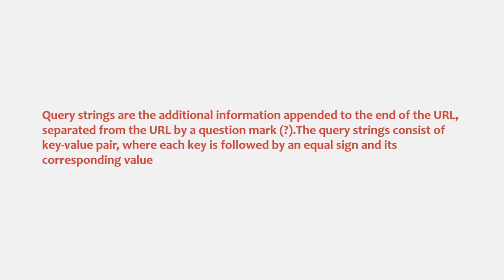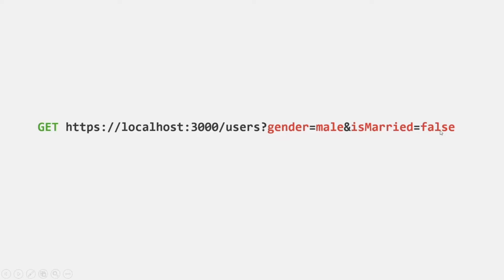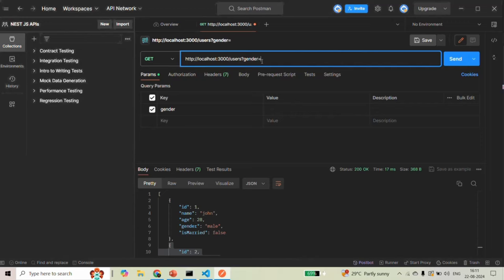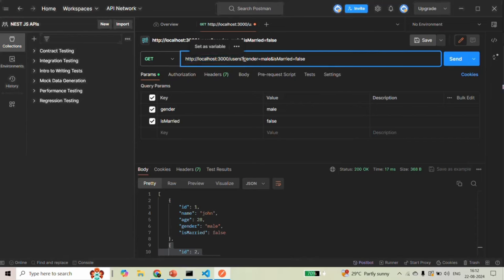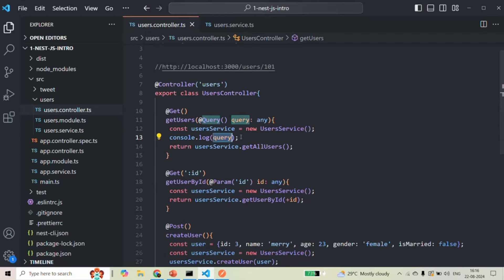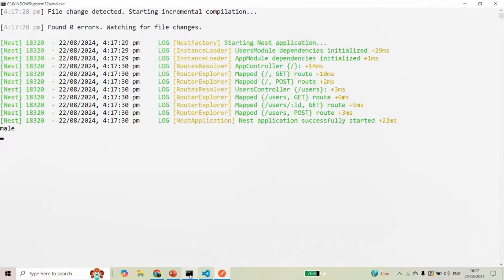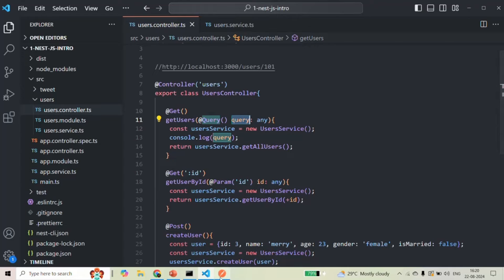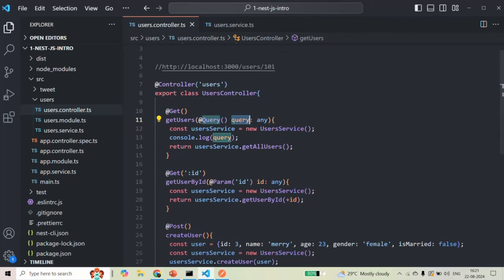#14 Reading Query String Value | Nest JS Project & Modules | A Complete Nest JS Course